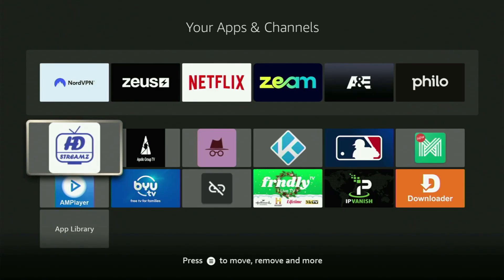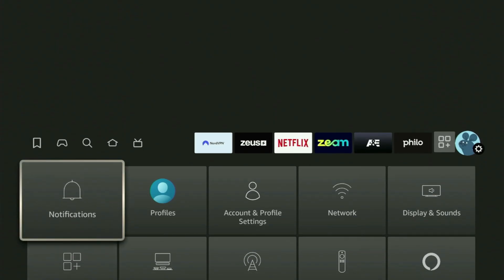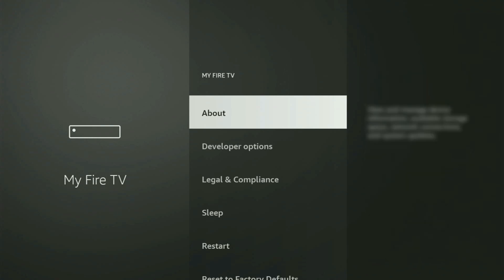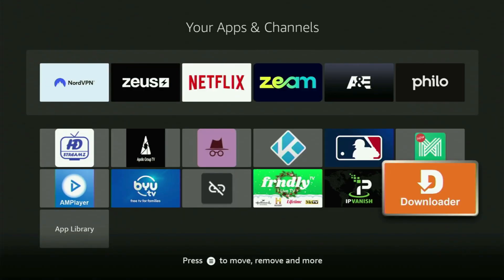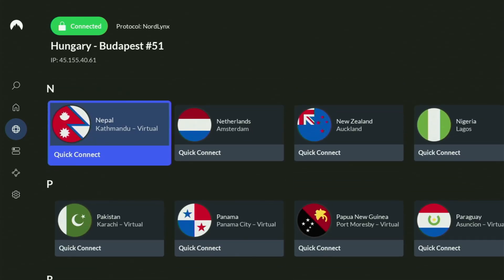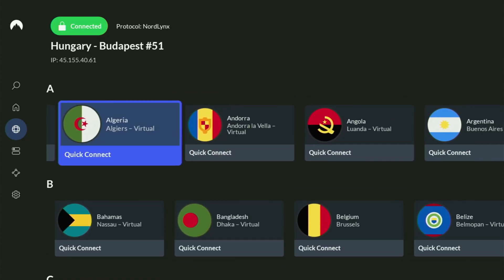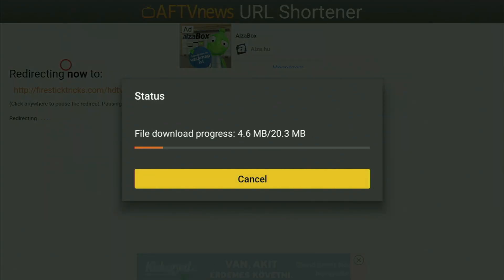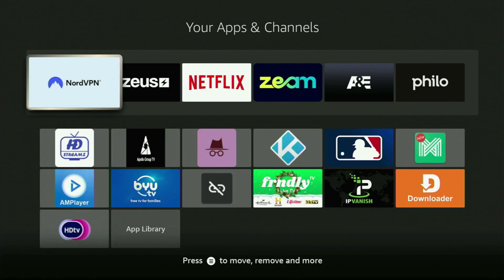How to Download HDTV Ultimate on Firestick - Full Guide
Guide on how to download and install HDTV Ultimate on a Firestick. Follow the tutorial to get, set up and use HDTV Ultimate on any Amazon Firestick device.